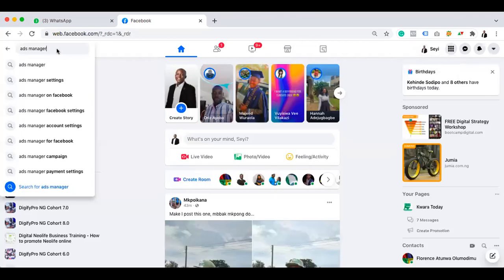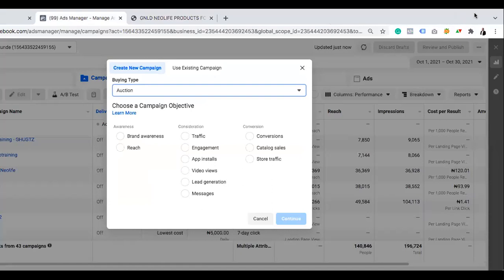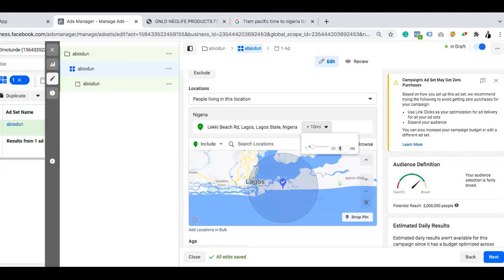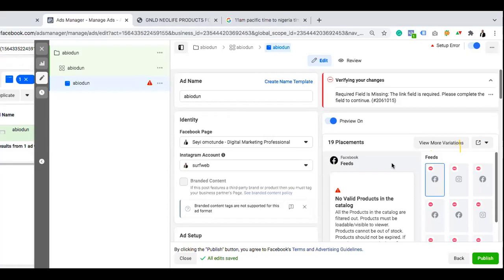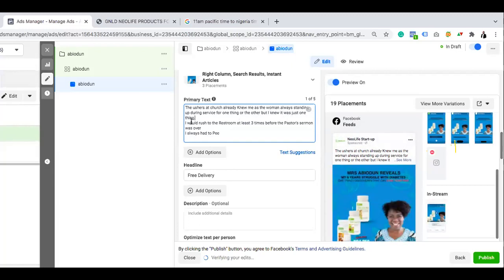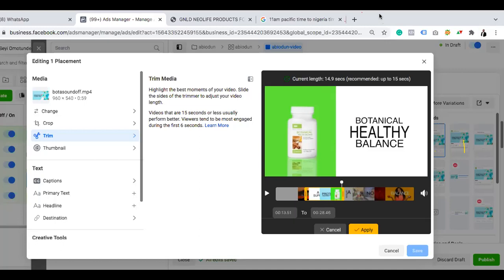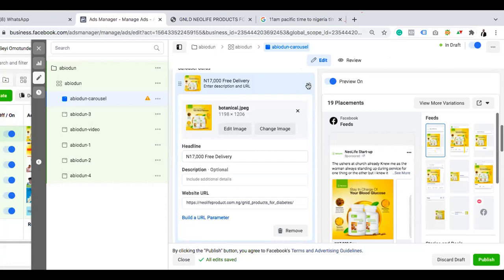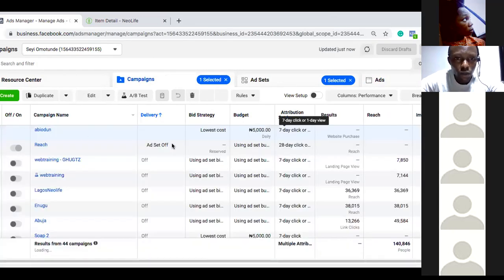Facebook Conversion Ad With Multiple Ads in Adset Campaign Budget Optimization for NeoLife Products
*NeoLife International Digital Marketing Training Course Outline*

1.General Introduction and Business Overview
2.Introduction to the Digital Business
3.Digital Business Overview
4.Digital Business Online Advantage
5.Digital Business tools (Website, Mobile App,Automated CRM system Drip Email)
6.Digital Business landing page video
7.Getting started with Digital Business
8.Digital Business Sign up Process
9.How to set up Digital Business back office
10.Digital Business Products landing page
11.Digital Business worldwide delivery information
12.Digital Business payout
13.Digital Personalisation The Automated Way
14.Digital Marketing Campaigns on Autopilot
15.Digital Business Media
16.Digital Business 1-Click Email
17.Digital Business To Do Tool
18.Digital Business Presentation Builder
19.Digital Business Drip Campaigns
21.Digital Business Managing Contact and Opt In
22.Digital Business Lead capture Page Notification
23.Digital Business Mobile App Access Code
24.Digital Business Traffic & promotion
25.Setting Google my business for Digital Business Traffic
26.Digital Business google search result
27.Digital Business Traffic insight
28.How to position Digital Business for online visibility
29.Digital Business Video content for traffic generation
30.Digital Business social media account for traffic
31.Digital Business Traffic product landing page
32.Digital Business knowledge base and latest update
33.All you need to know about neolife
34.Neolife Digital Kit Orientation
35.Neolife back office
36.Neolife Products Traffic Training using Google my Business
37.Neolife Products Training
38.NeoLife TNL Dashboard Training - How to Set Up and send a Drip Email.
39.How To Start A Blog In 2021
40.Complete Facebook Business Suite Tutorial for Social Media Managers and Digital Marketers
41.Facebook Ads that convert for NeoLife Products
42.How To Run Google search Ads, display and youtube ads for NeoLife Products
43.How to order products on behalf of retail customer
44.Search Engine Optimisation Training For NeoLife Products Blog Post and more